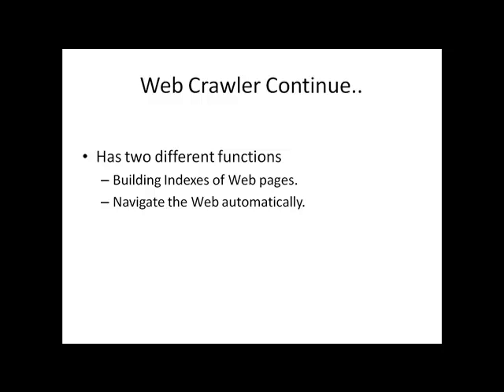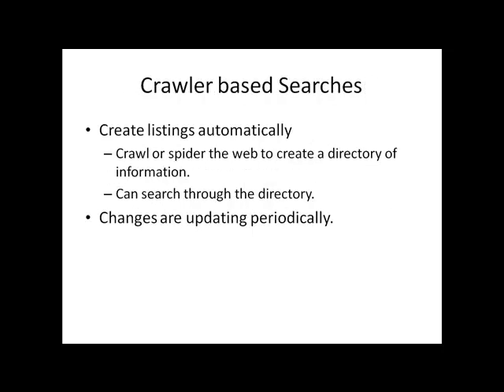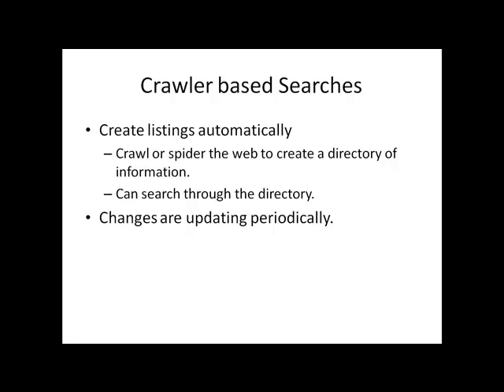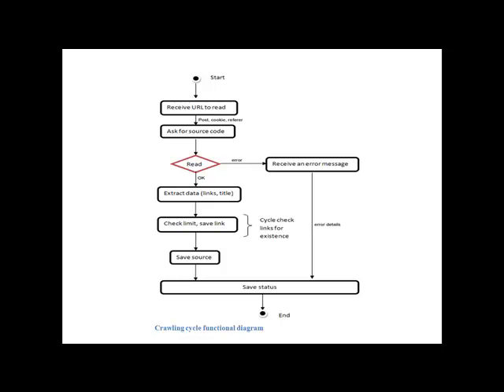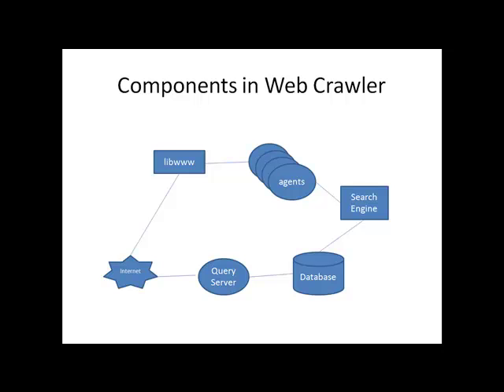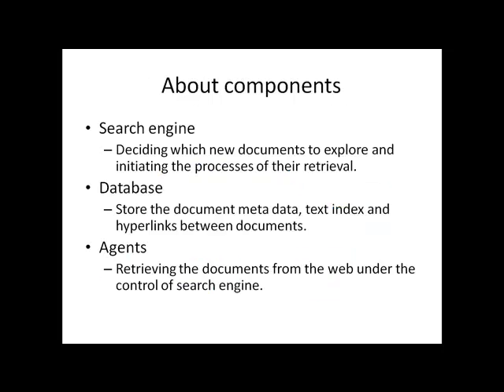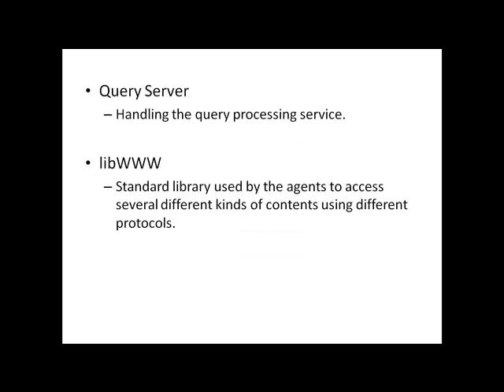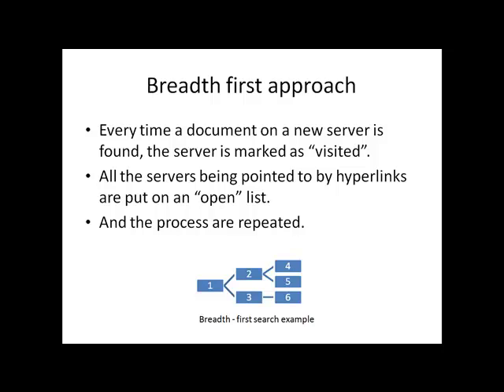Web Crawlers Part 01 - PLDC SLIIT 2010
A Video tutorial on web crawlers. This is for the group assignment of PLDC course in SLIIT 3rd year.